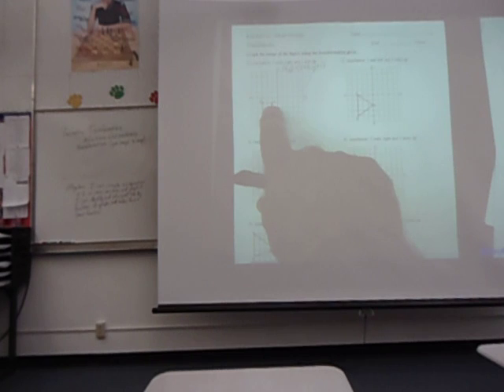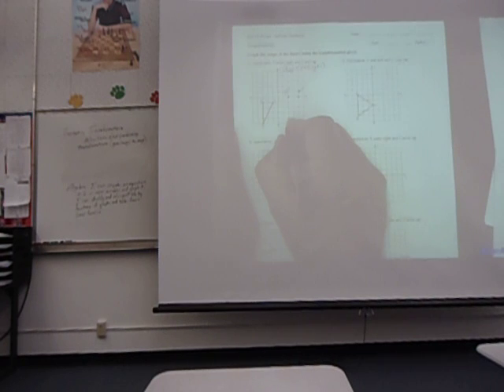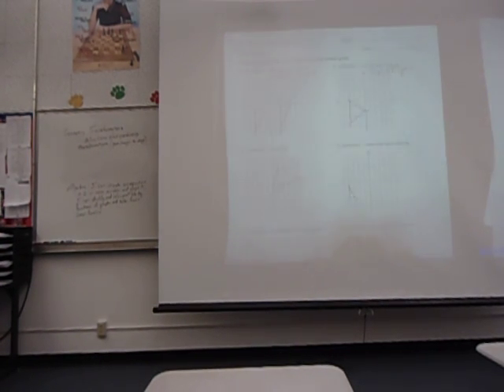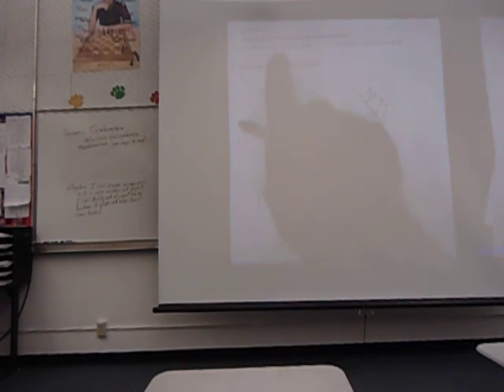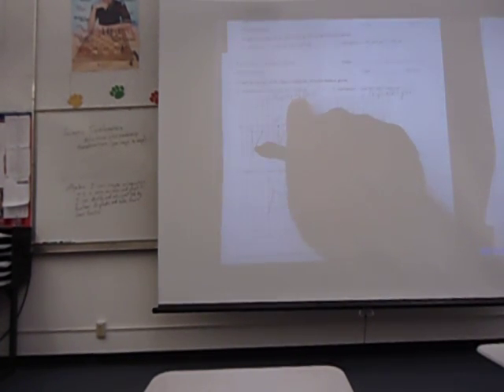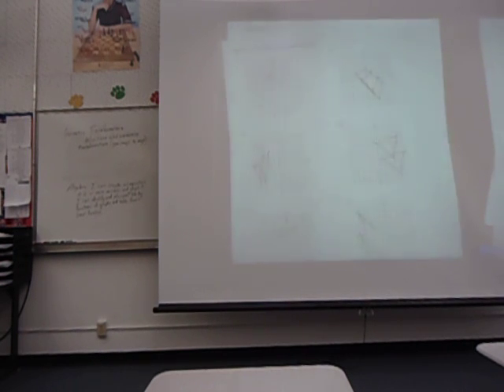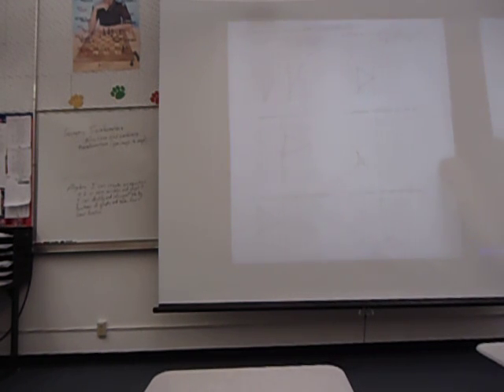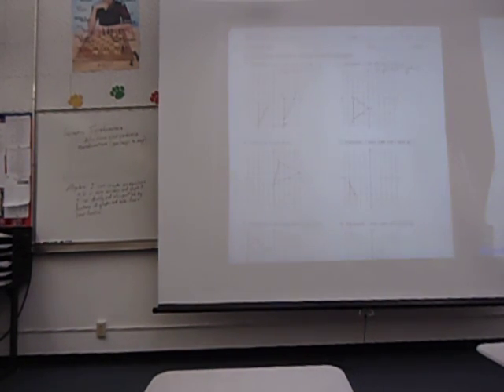Mr. Edminson 8-30-16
Mr